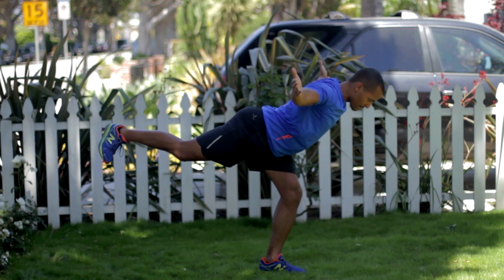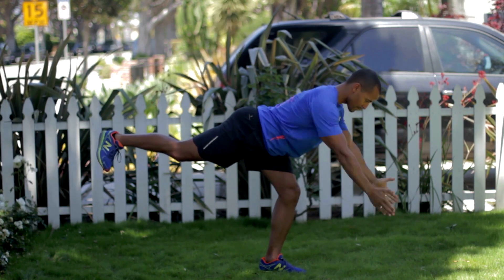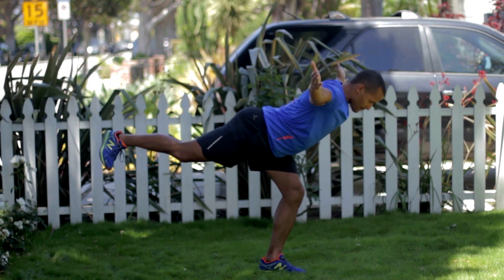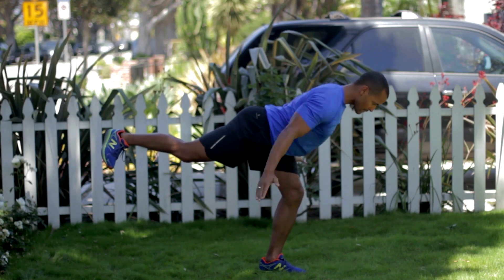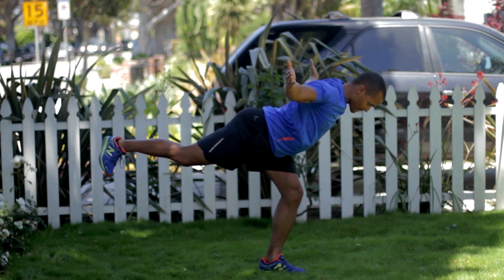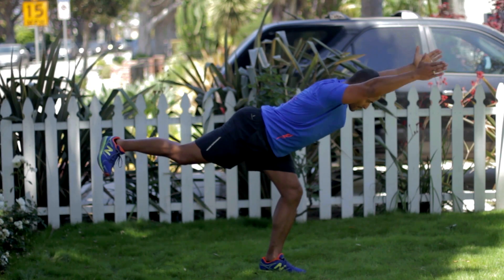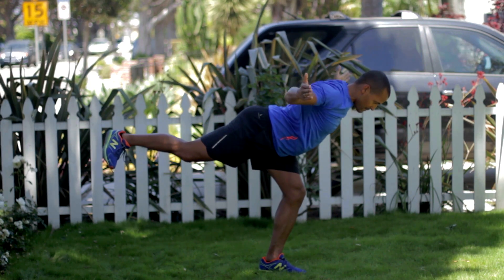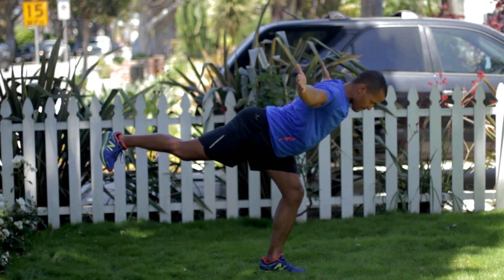FuelYourMove Week 4: YTW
Brent Bishop shows us how to perform the "YTW" movement. This pulling motion helps strengthen and tone posterior muscles. Strong posterior = better athletic performance all around! Remember to share your move online using the FuelYourMove hashtag for your chance to win a personal training session with Brent in Toronto. for contest details!